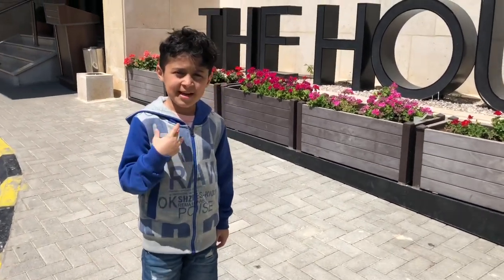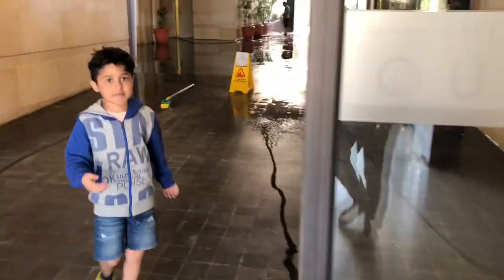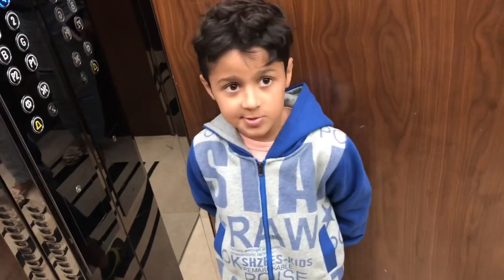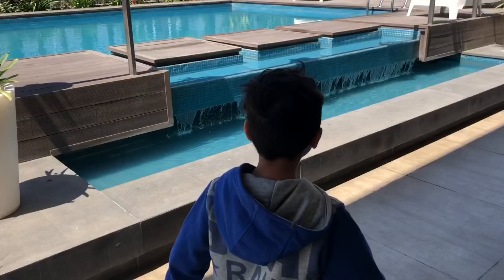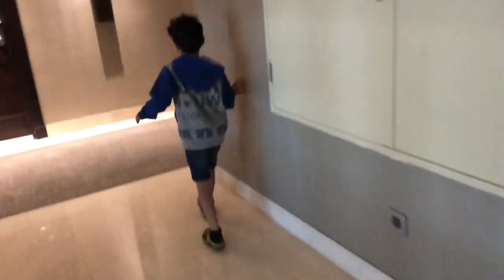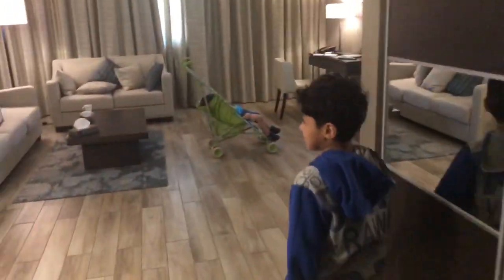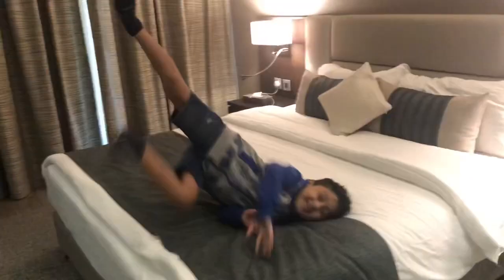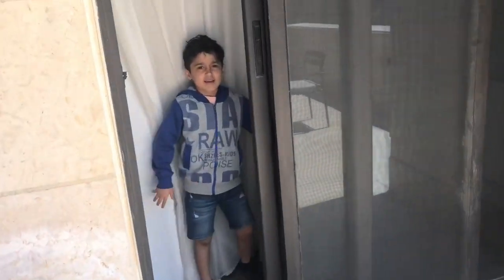Hotels In Jordan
The House Boutique-Amman